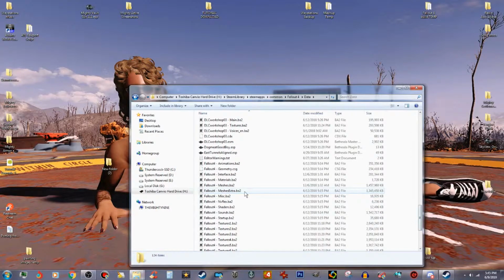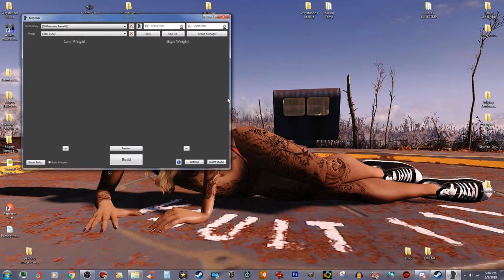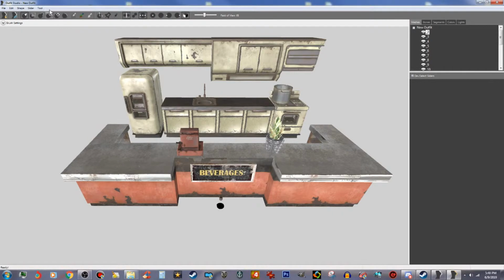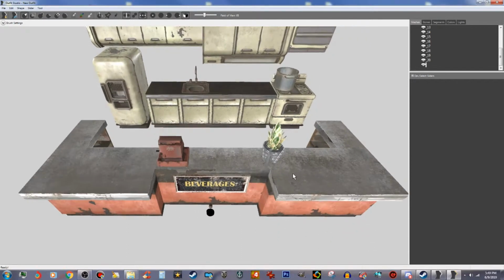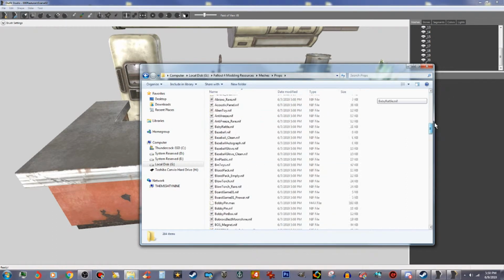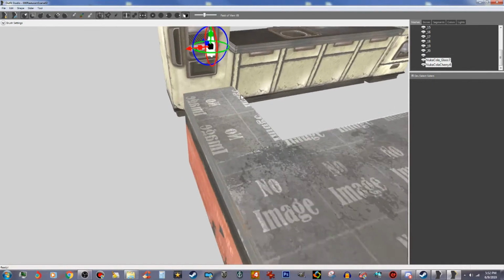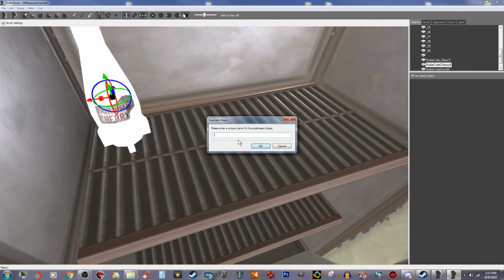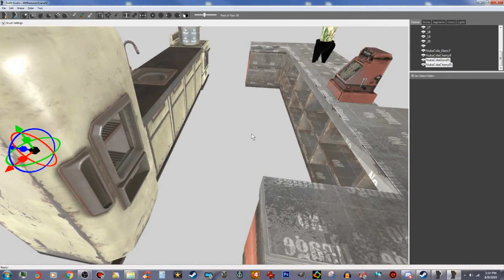Fallout 4: Custom Workshop Tutorial Start to Finish Part 6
This is an 8 part series that explains how to make your own custom workshop mod using Script Injection. In this tutorial you will learn how to modify, compile and use the scripts in your mod, make Static Collections then convert them to usable mesh, clutter in Outfit Studio, and everything else you will need to make your very own custom workshop mod.